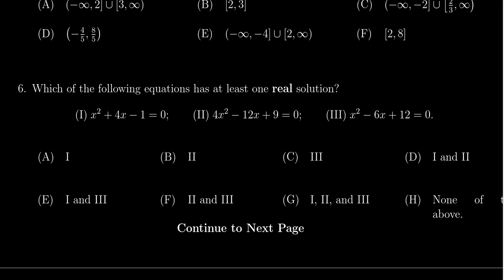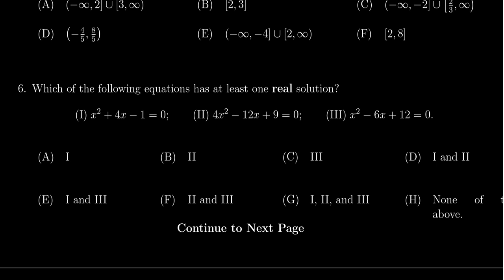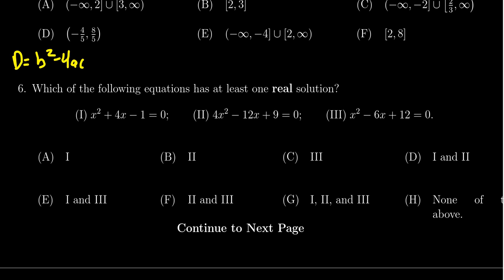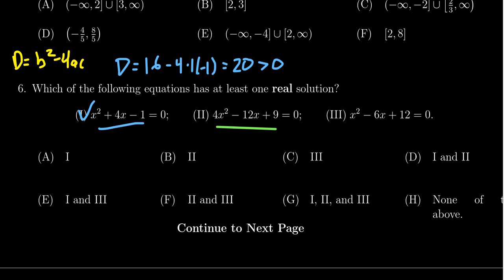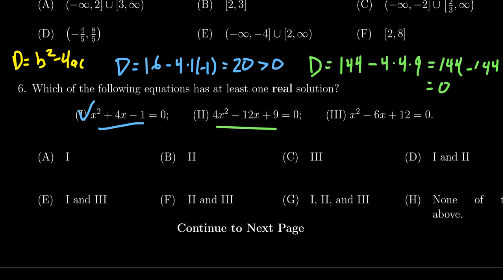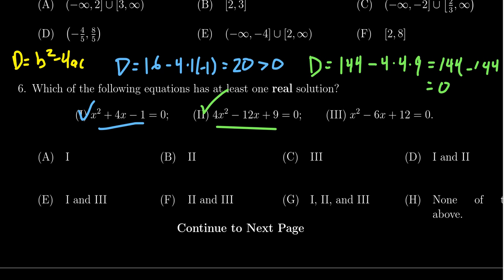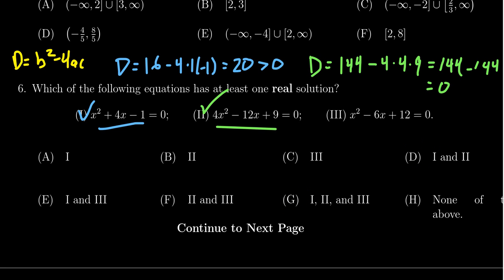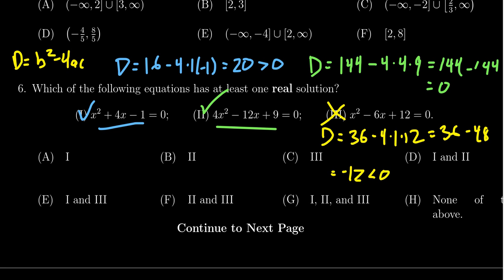Math 1050, Exam 2 - Question 6